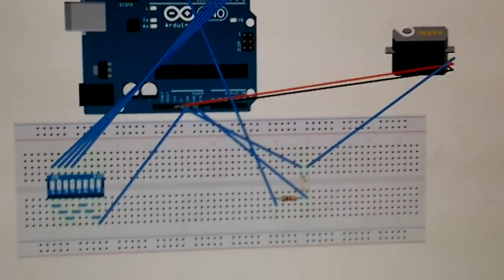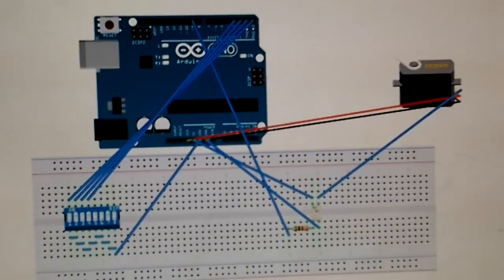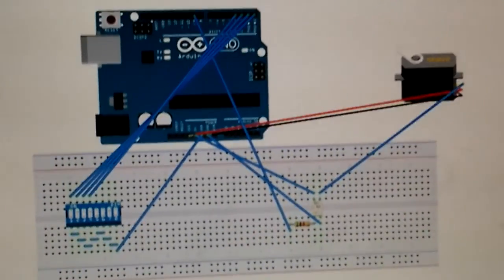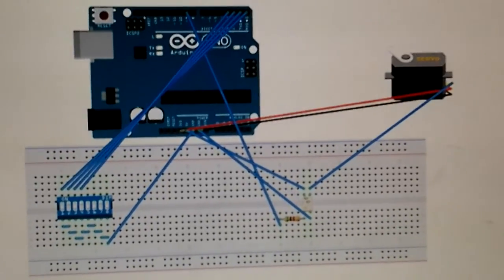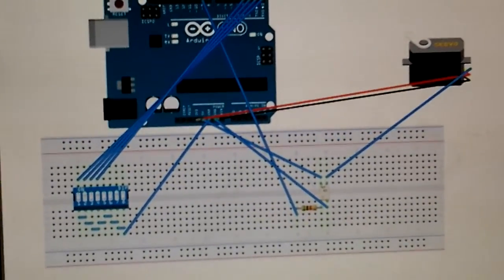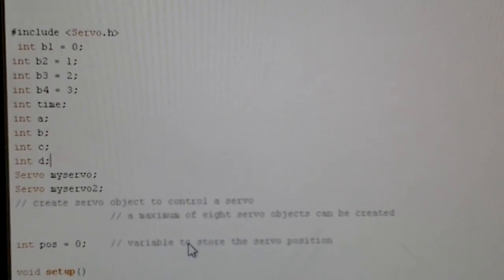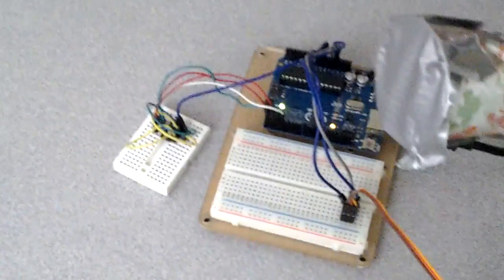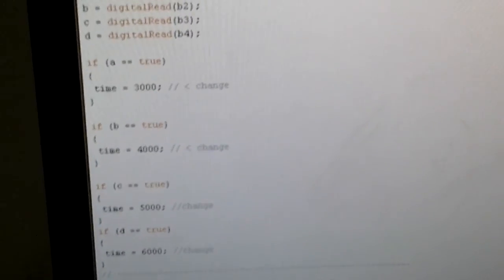Arduino Fish Feeder 2014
This video is About a fish feeder powered by Arduino and is controlled by a DIP switch.